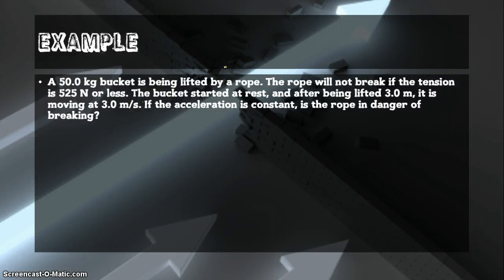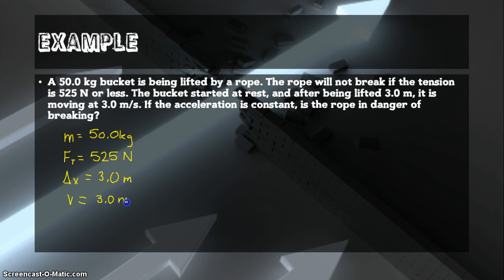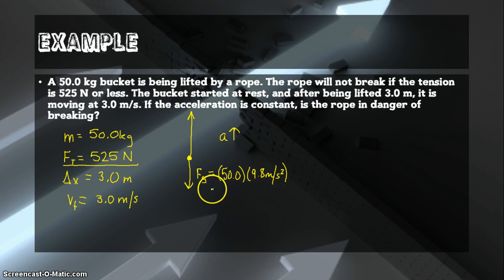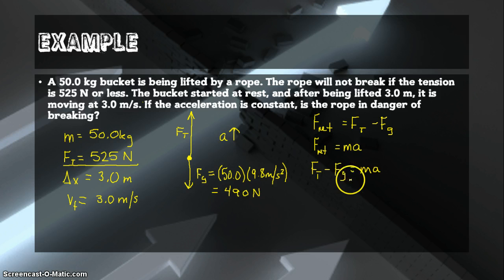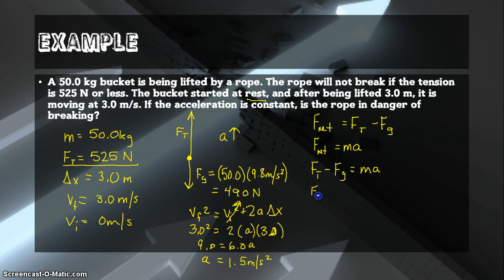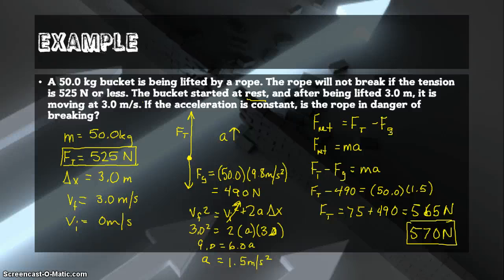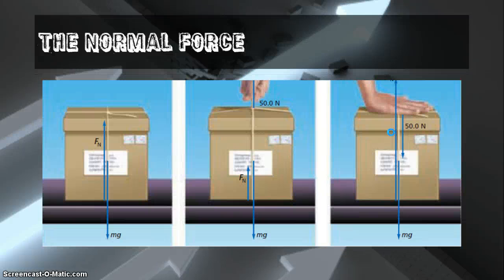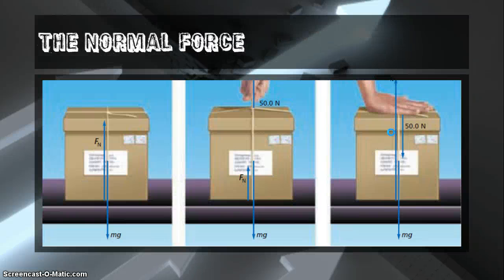Interaction Forces (Part 2)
Mr. Moyer's AP Physics: Lesson 4.3 (Part 2)